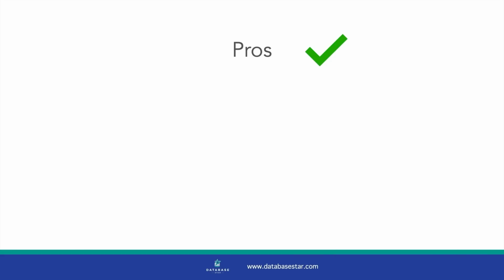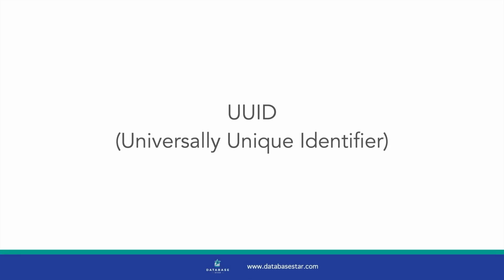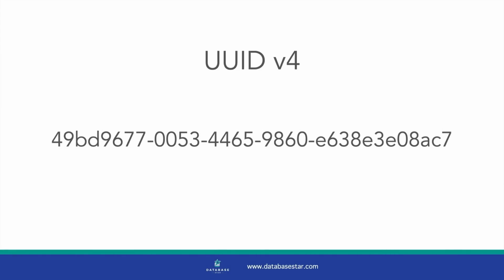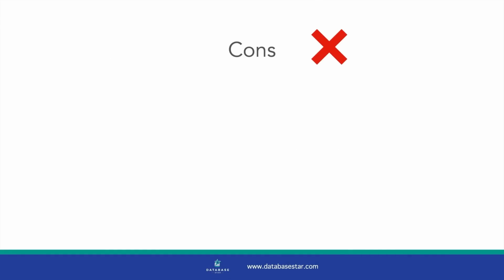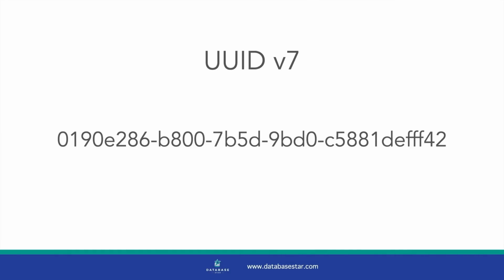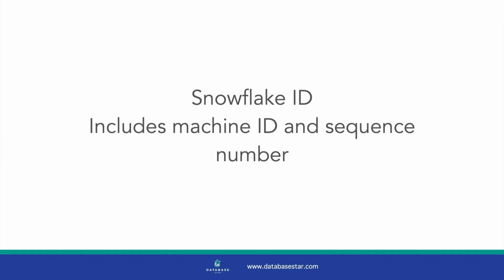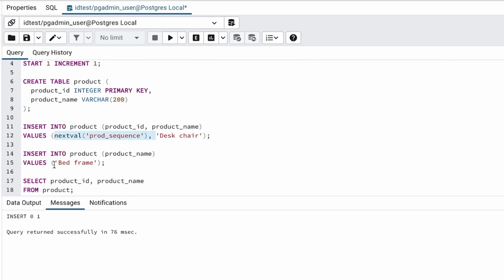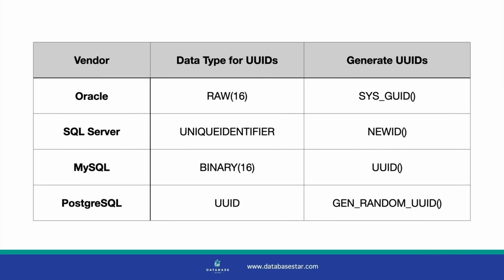UUID vs INT: What’s Better For Your Primary Key?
There are two common approaches to data types for a primary key: an auto-incrementing integer, or a UUID.

In this video, I'll explain what they are, the different types of UUIDs, the pros and cons of each approach, and demonstrate how to use them in SQL.

⏱ TIMESTAMPS:
00:00 - Auto Incrementing IDs
02:20 - UUID
04:55 - UUID v7
05:52 - ULID and Snowflake ID
06:29 - SQL demonstration
08:13 - Other vendors